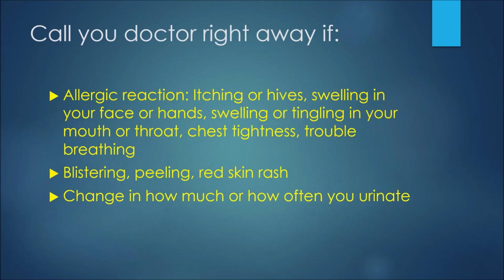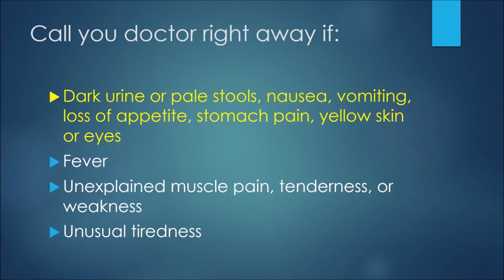SIMPLIFIED - ATORVASTATIN (LIPITOR)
In this episode, I discuss a medication known as atorvastatin (Lipitor).